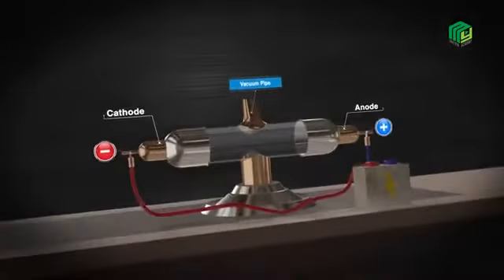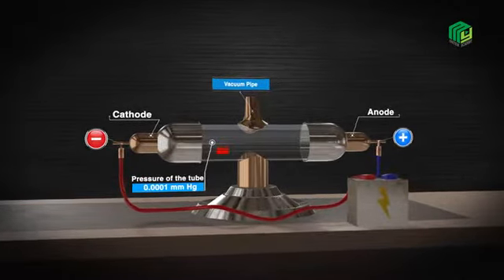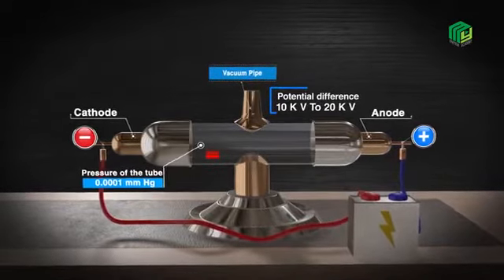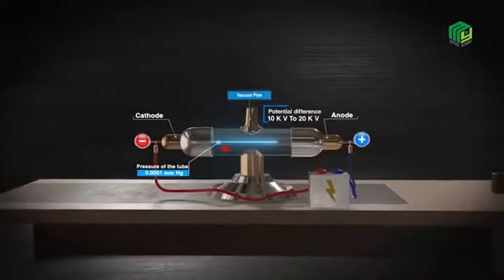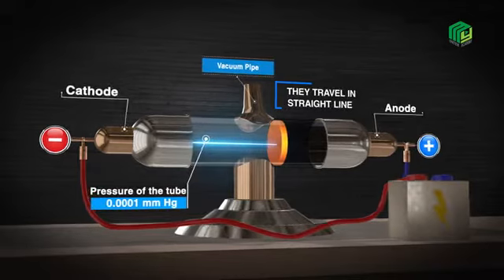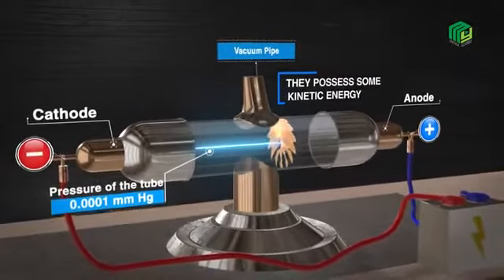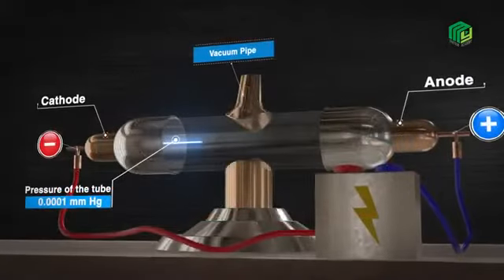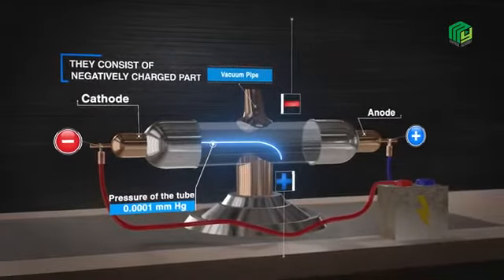cathode ray tube experiment